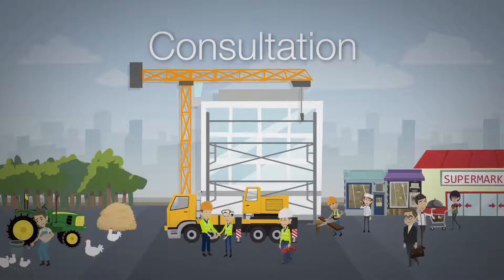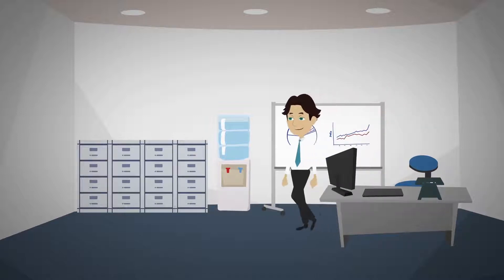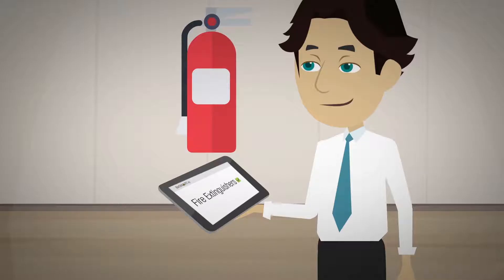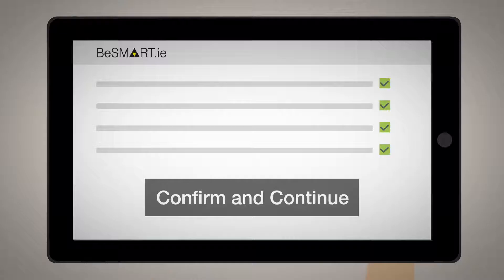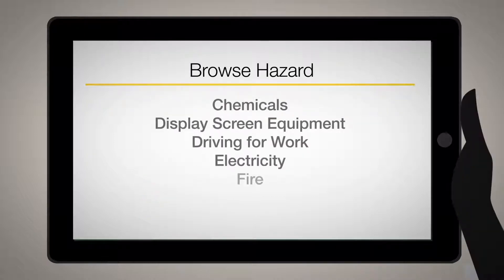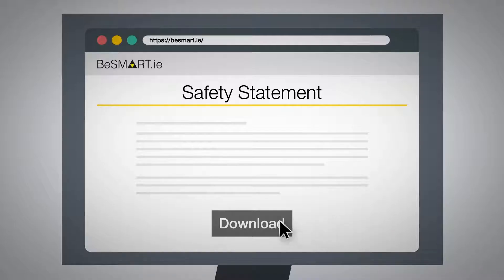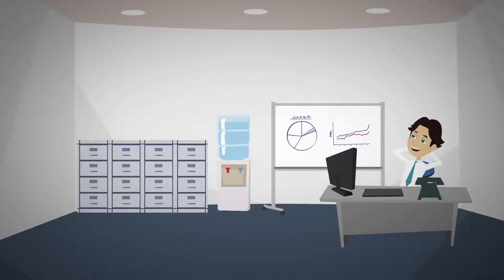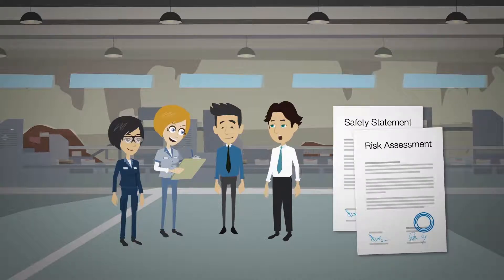BeSMART ie Step 3 Consultation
The importance of consulting with your workforce when carrying out risk assessments in your workplace